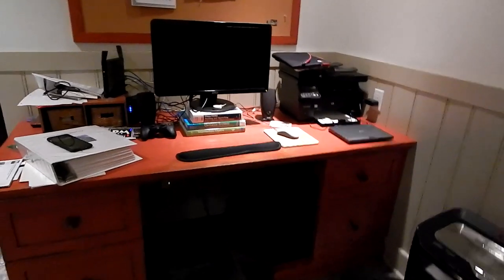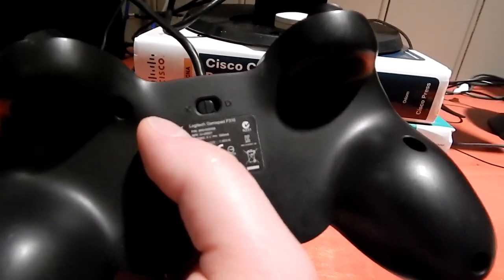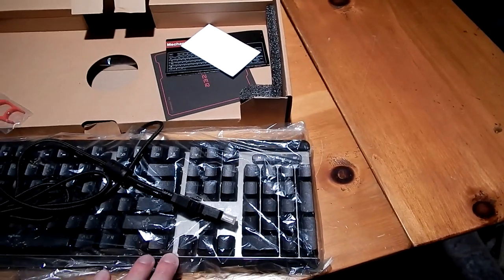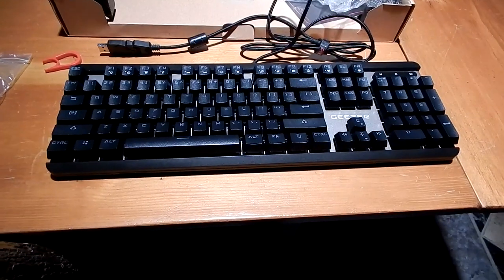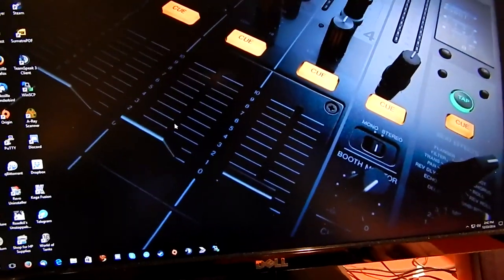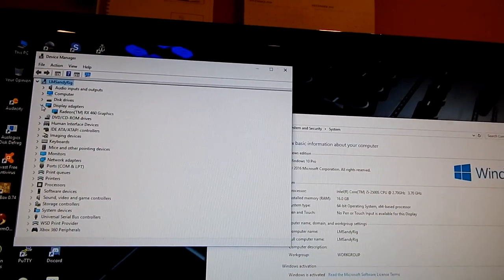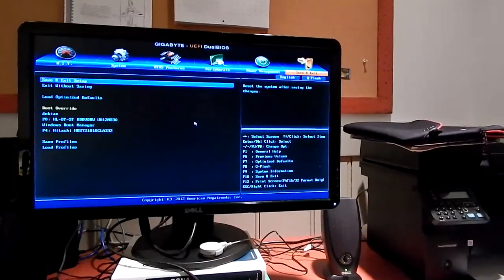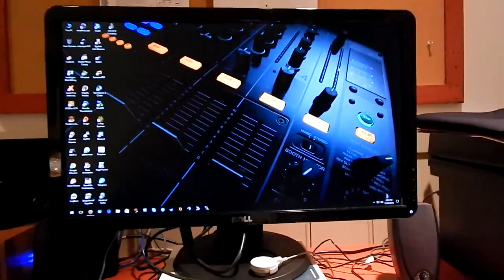Basement Computer: December 2016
Since I use the computer in the basement a lot in the winter months, I figured it was time to show the setup as it is right now. The only thing this build could really use is an SSD, but I'm not going to put money into it right now since I already threw an RX 460 at it this month. Maybe down the road I will.

Specs

CPU: Intel Core i5-2500S
RAM: 16GB DDR3
GPU: Gigabyte AMD Radeon RX 460 4GB
Storage: 2 x 1TB Hard Drives